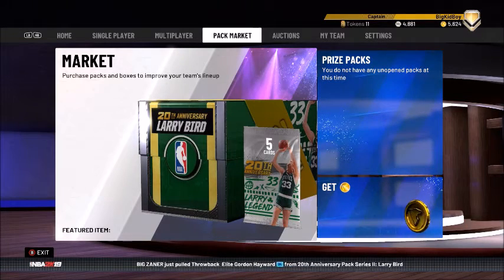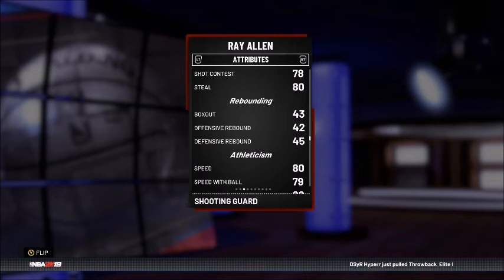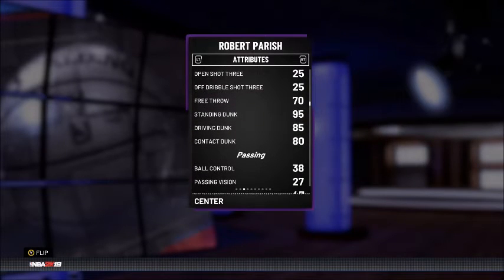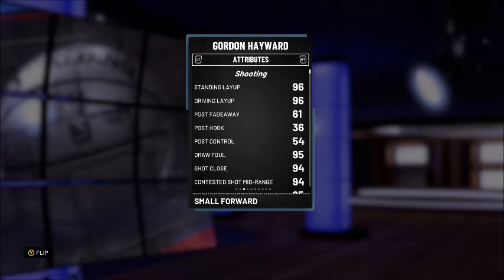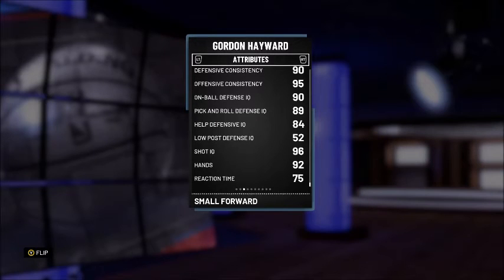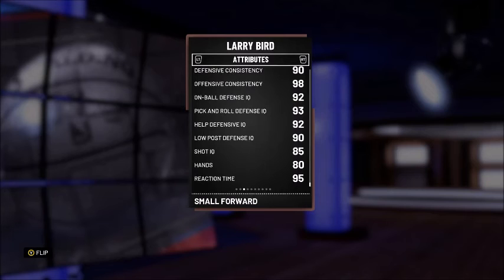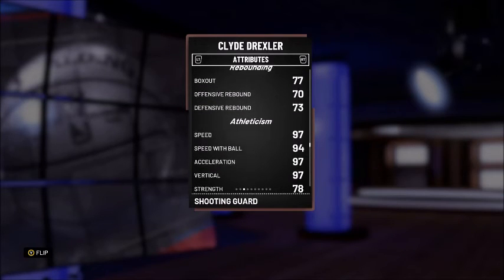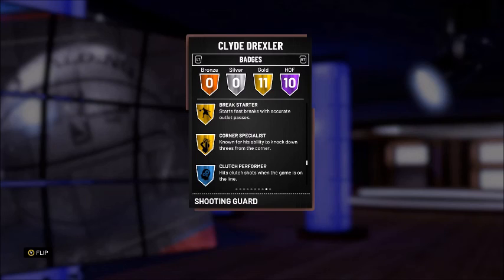PINK DIAMOND LARRY BIRD! PINK DIAMOND DREXLER! DIAMOND HAYWARD! | NBA 2K19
I would love to get these cards right away, but unfortunately I do not have the means to do so, first one on the agenda is definitely the diamond Gordan Hayward. If you enjoyed the video or found it helpful leave a LIKE on the video, COMMENT down below if you already managed to pull one of the better cards from this drop, don't forget to SUBSCRIBE to my channel today, and as always SMASH that BELL BUTTON to receive all notifications on my newest uploads!